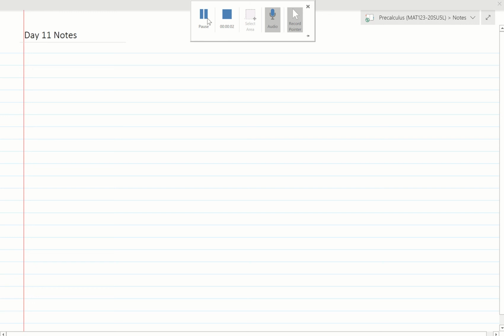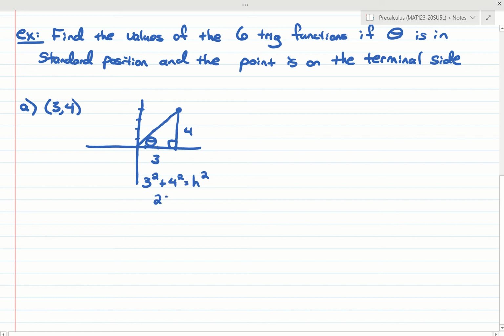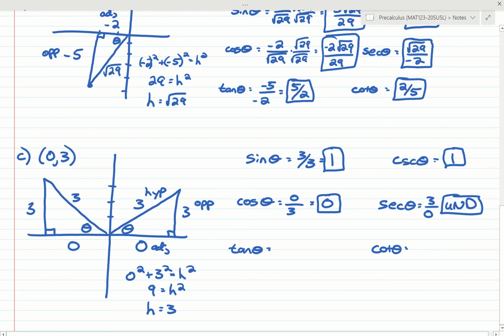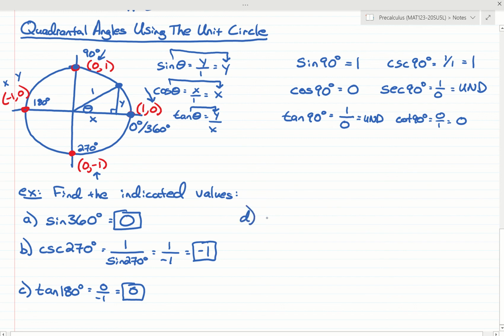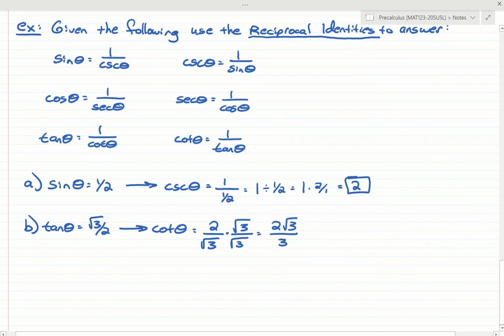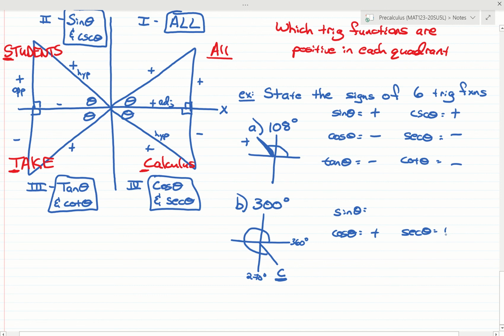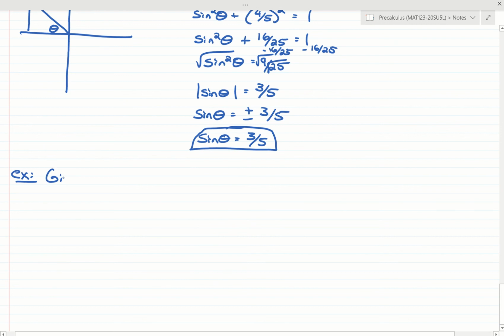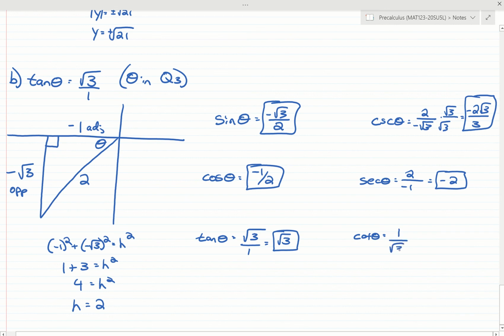5.2 - Trigonometric Functions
5.2 - Trigonometric Functions